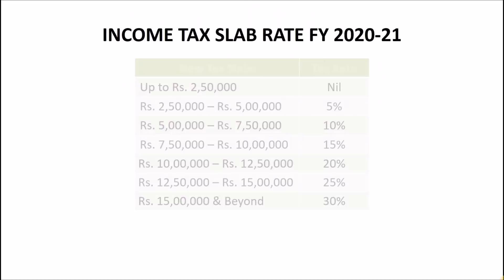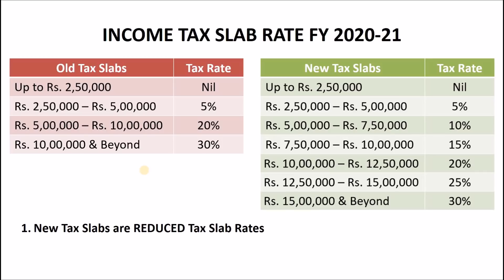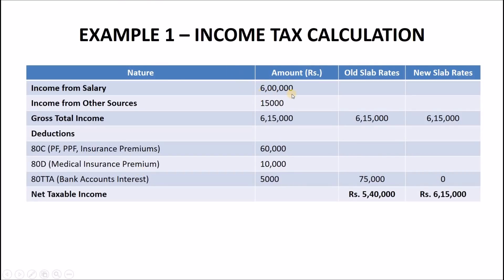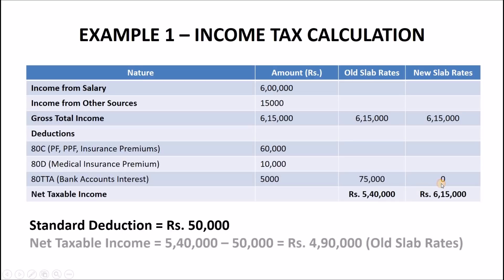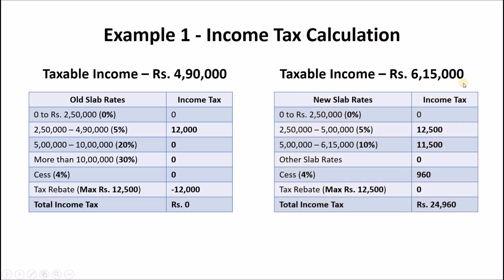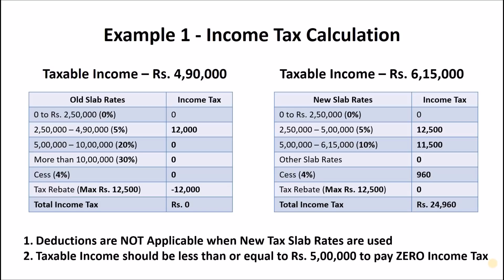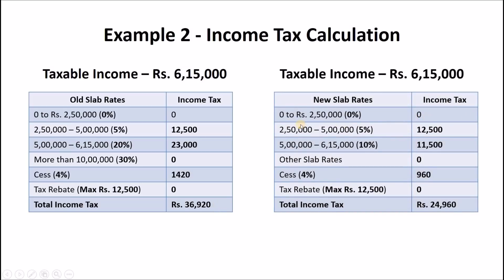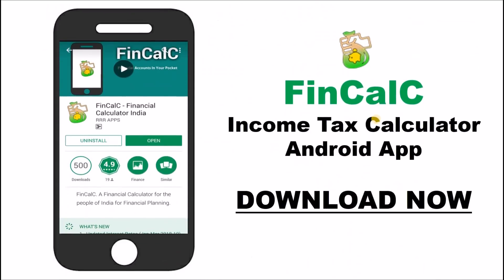How To Calculate Income Tax FY 2020-21 EXAMPLES | New Income Tax Calculation FY 2020-21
TOPICS COVERED in this Video:
1. Income Tax Calculation FY 2020-21 EXAMPLES
2. How To Calculate Income Tax FY 2020-21
3. New BUDGET 2020
4. New Slab Rates
5. Income Tax Rebate
6. How to calculate income tax FY 2021-22 examples

Books I Read:
Rich Dad Poor Dad
Richest Man in Babylon
The Intelligent Investor
Think & Grow Rich
Money Master the Game
The Millionaire Next Door
The Psychology of Money
Finance for Non Finance

Books in Hindi:
Babylon Ka Sabse Ameer Aadami

In this video we will see Income Tax Calculation for FY 2020-21 EXAMPLES
How To Calculate Income Tax for FY 2020-21 with the help of examples. Everything you need to know about Income Tax Calculation in FY 2020-21. Income Tax Calculator.
New Income Tax Regime and Tax Rebate eligibility criteria

GOOGLE PAY: abhilashgupta8149@okhdfcbank
BHIM UPI: abhilashvgupta@upi

DESCRIPTION STARTS

NEW TAX SLAB RATES INTRODUCED IN BUDGET 2020:
- No Income Tax on Income between Rs. 0 to Rs. 2.5 lacs
- 5% Tax on Income between Rs. 2.5 lacs to Rs. 5 lacs
- 10% Tax on Income between Rs. 5 lacs to Rs. 7.5 lacs
- 15% Tax on Income between Rs. 7.5 lacs to Rs. 10 lacs
- 20% Tax on Income between Rs. 10 lacs to Rs. 12.5 lacs
- 25% Tax on Income between Rs. 12.5 lacs to Rs. 15 lacs
- 30% Tax on Income above Rs. 15 lacs

OLD TAX SLAB RATES (STILL APPLICABLE):
- 5% Tax on Income between Rs. 2.5 lacs to Rs. 5 lacs
- 20% Tax on Income between Rs. 5 lacs to Rs. 10 lacs
- 30% Tax on Income above Rs. 10 lacs

EXAMPLES:
Let's say your Income from Salary is Rs. 6 lacs.
Your income from other sources is Rs. 15000
This makes your gross total income as Rs. 6,15,000
Let's say your investments include Rs. 60,000 under Section 80C, Rs. 10,000 under Section 80D and Rs. 5000 under Section 80TTA.
This makes your total investments as Rs. 75,000. So your net taxable income becomes equal to Rs. 6,15,000 minus Rs. 75,000, which is equal to Rs. 5,40,000. These Deductions are applicable only if you are using Old Tax slab rates. Your net taxable income when considering New Tax slab rates remains Rs. 6,15,000, as no deductions are applied on your total income.
Now to calculate your income tax, if you are an employee or pensioner, you get a standard deduction of Rs. 50,000 only if you are using old tax slab rates. Standard deduction will not be applied if you are using new tax slab rates based on the condition we have seen at the start of this video.
So your net taxable income becomes equal to Rs. 4,90,000 if you are using Old Tax Slab Rates. But it remains as Rs. 6,15,000 based on new Tax Slab rates.

Let's see income tax calculation process using old tax slab rates for which taxable income is Rs. 4,90,000.
No Tax on income between Rs. 0 to Rs. 2.5 lacs
5% Tax on income between Rs. 2.5 lacs to Rs. 4,90,000, which is equal to Rs.12,000
20% and 30% tax slabs will not be applicable in this example.
As we know, when taxable income is below Rs. 5 lacs, we get a maximum tax rebate of Rs. 12,500 u/s 87A.
In this example, income tax of Rs. 12,000 is cancelled by the tax rebate of Rs. 12,500, so effective income tax = Rs. 0.

DESCRIPTION ENDS